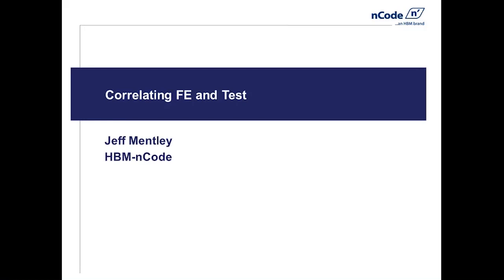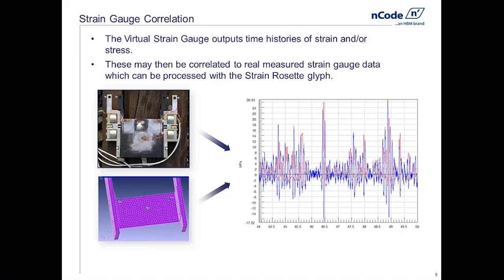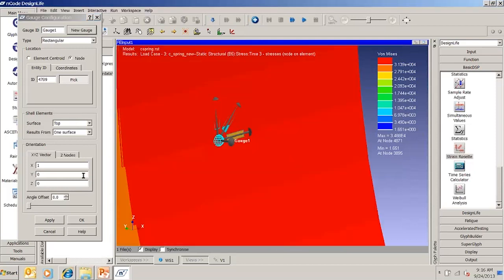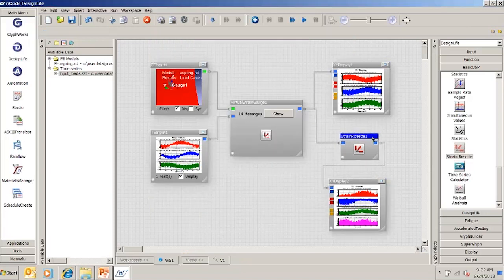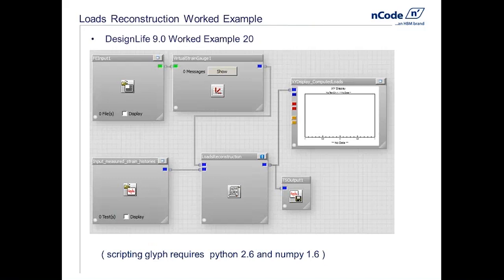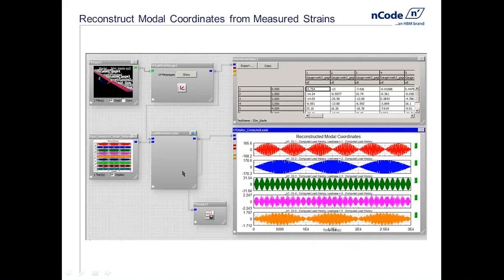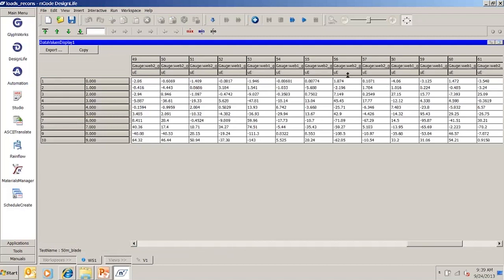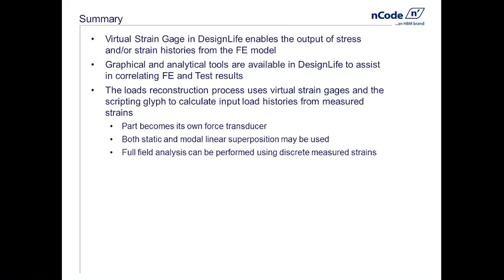Correlating FE and Test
The Virtual Strain Gauge feature in nCode DesignLife provides a unique, powerful way of correlating physical test with finite element simulation results. It also facilitates the reconstruction of applied load histories from measured strain gage data on a component.

This video shows from start-to-finish how to setup Virtual Strain Gauges on your finite element model, and how to extract the strain results. It will also demonstrate the procedure for using load reconstruction to predict the input loads on a component during operation.